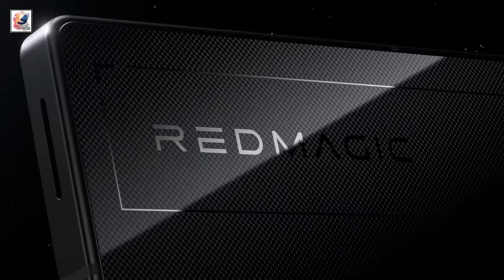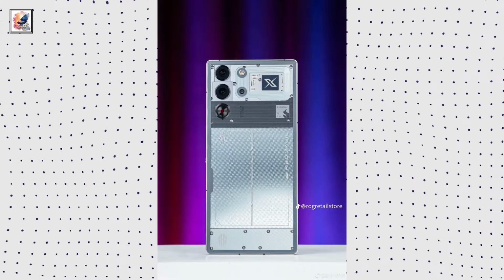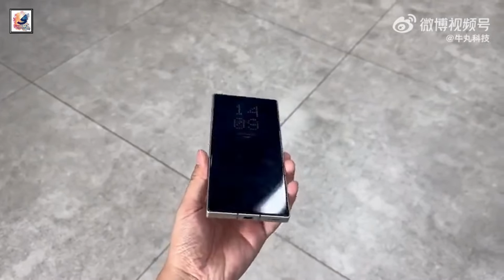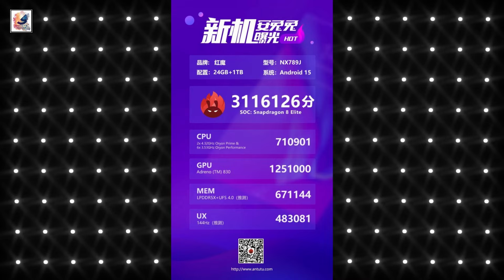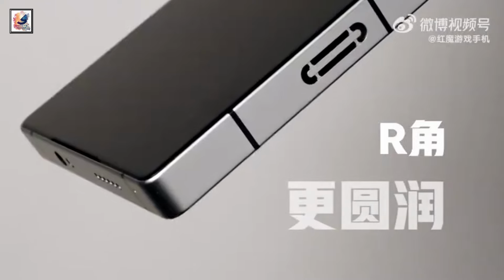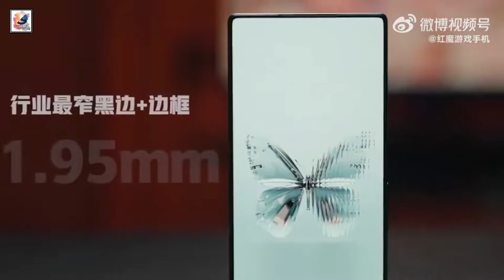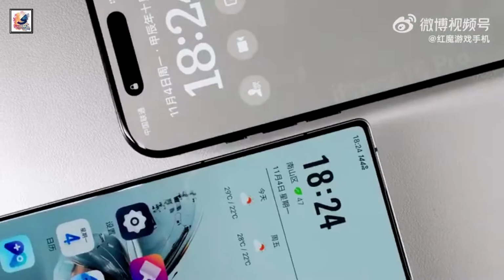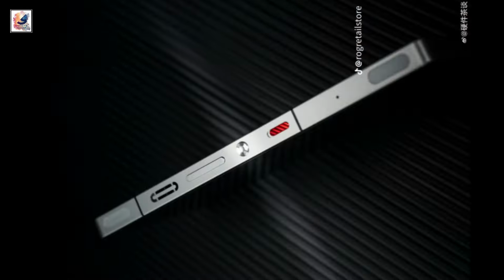Red Magic 10 Pro+ First Impressions: Leaks, Rumors & Full Specs!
in this video, I like to share with you guys ZTE is preparing a new series of REDMAGIC 10 smartphones, Red Magic recently confirmed the launch date for its next gen flagship gaming smartphones November 13, in China. The series is expected to include the Red Magic 10 Pro, Red Magic 10 Pro+, and Red Magic 10 Ultra, Red Magic’s next gen gaming flagship might be one of the most powerful smartphones ever. The Red Magic 10 Ultra recently surfaced on a benchmark,
The lineup will run on a Snapdragon 8 Elite chipset with up to 24GB of RAM and up to 1TB of storage, the nubia Red Magic 10 Pro+ which just smashed the AnTuTu benchmarking record with a result of over 3 million. a 50MP main camera, and 16MP front camera. I hope you guys like and enjoy it.